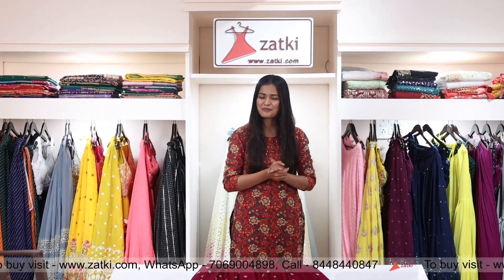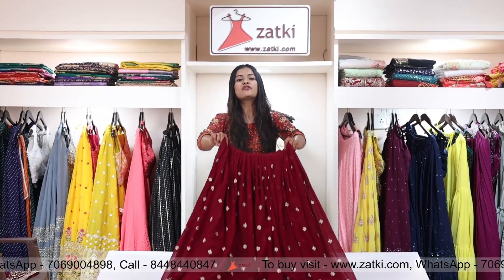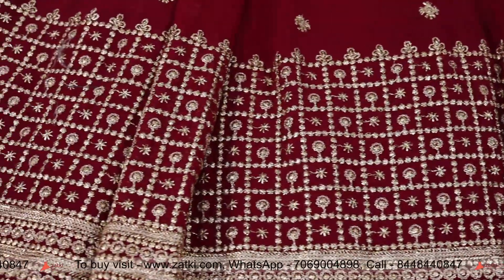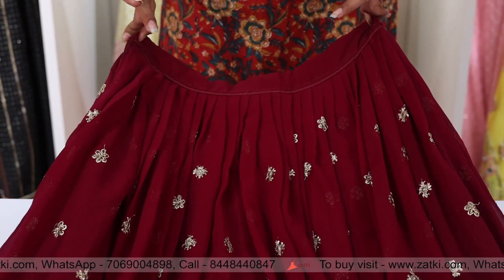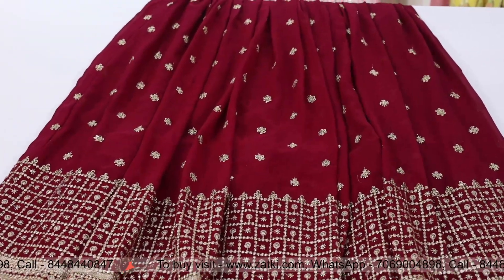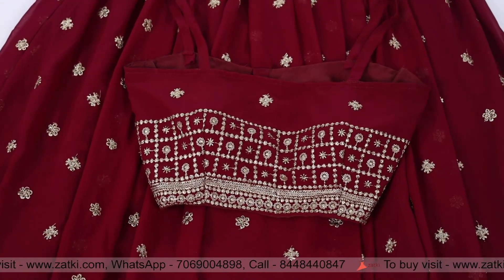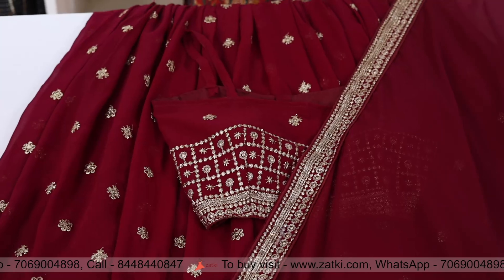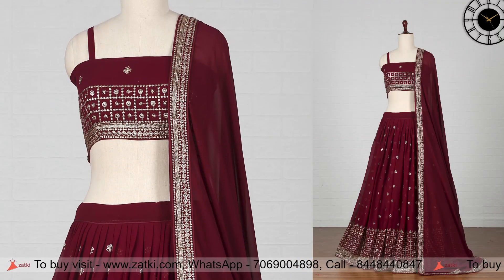Moroon Colored Georgette Sequence Embroiodery Work Lehenga Choli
Price - 2599/-

Cod Available